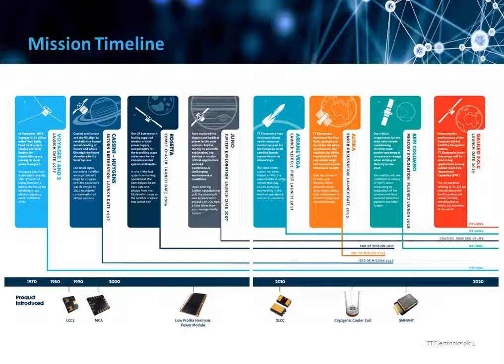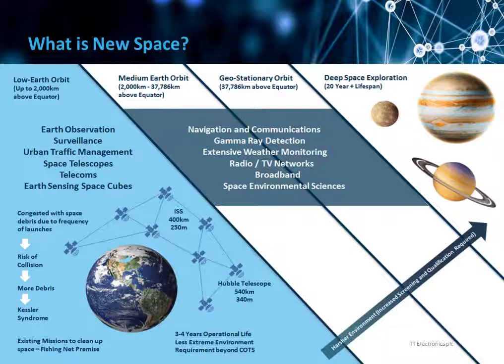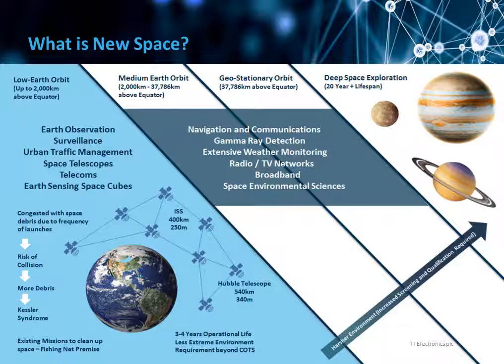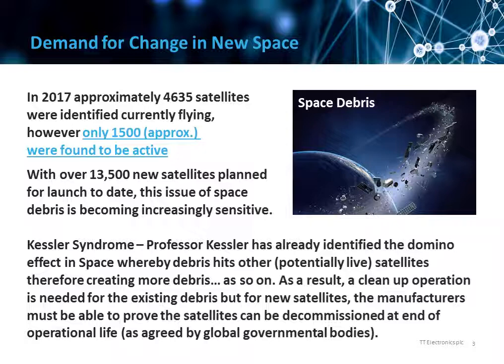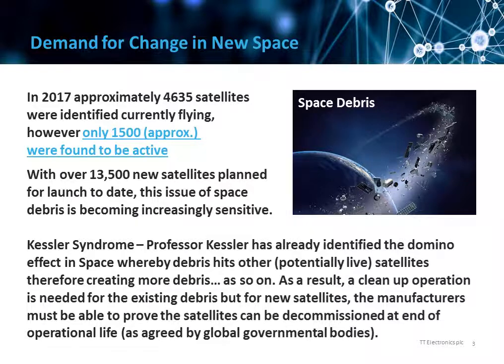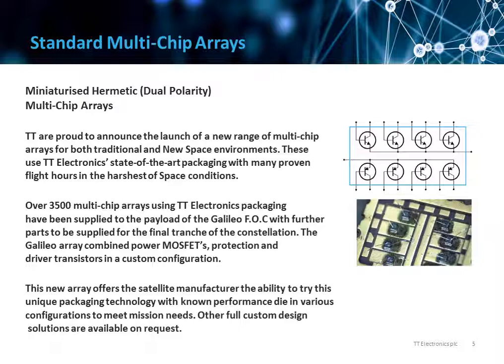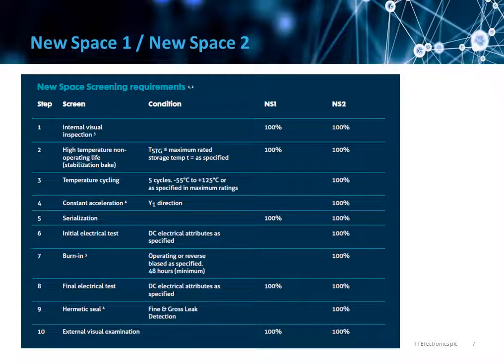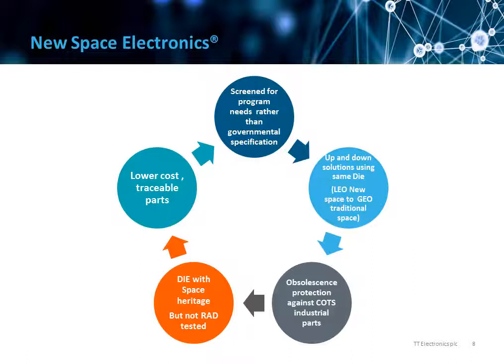New Space Electronics® Podcast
The TT Electronics solution to the New Space challenge.